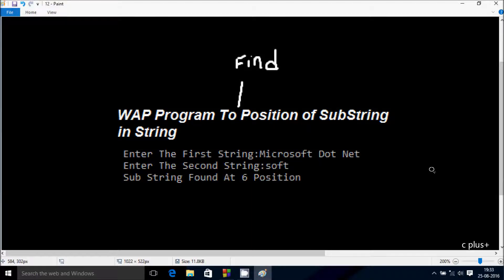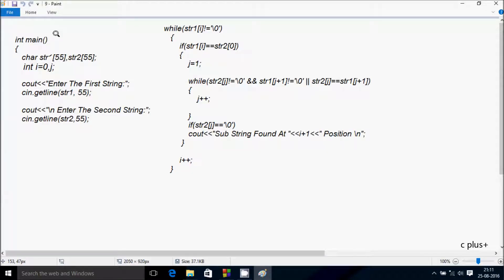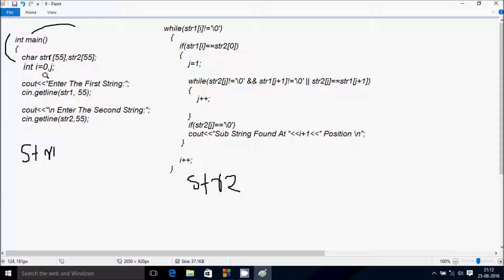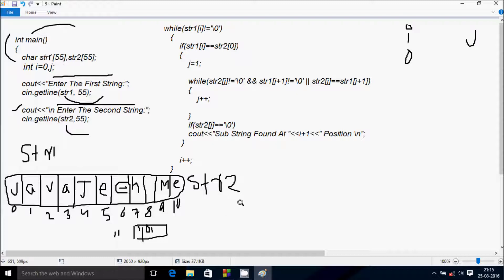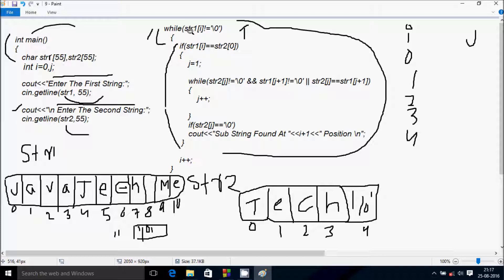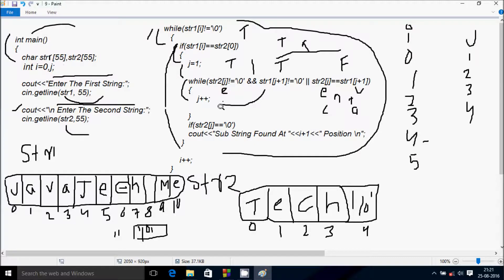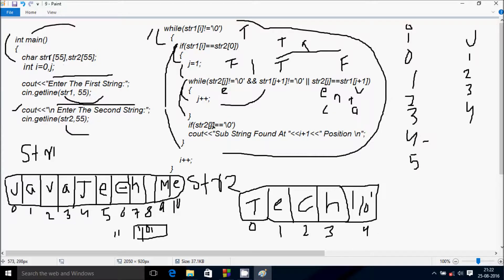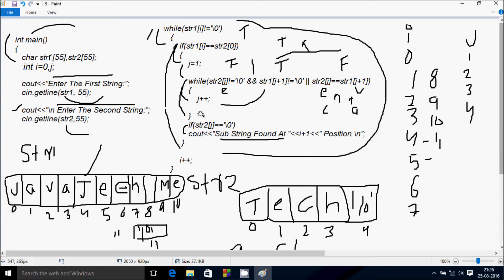C++ Program to Find Substring in String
C++ Program to Find Substring Of String Without Using Library Function
In C++ find position of substring in a string
Substring in c++ programming, c++ substring